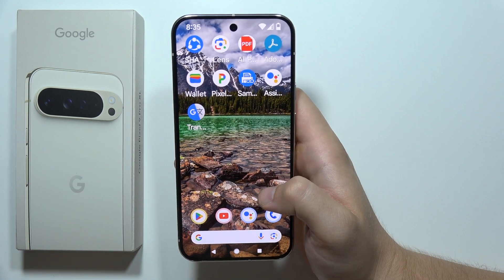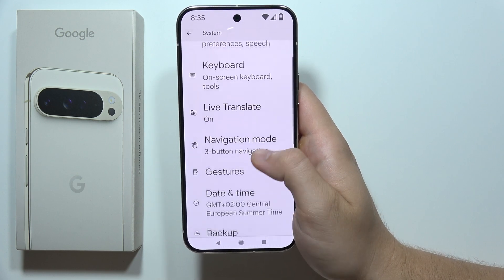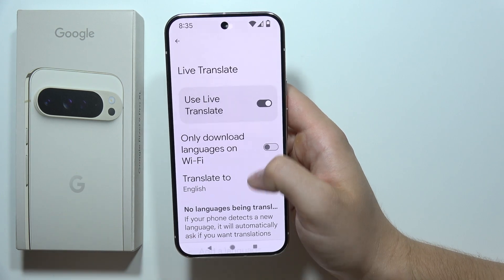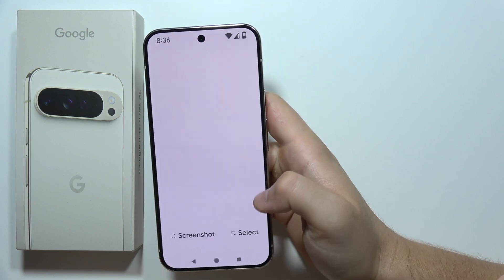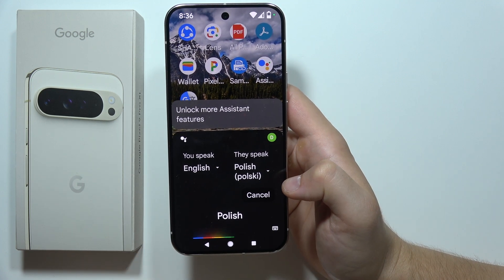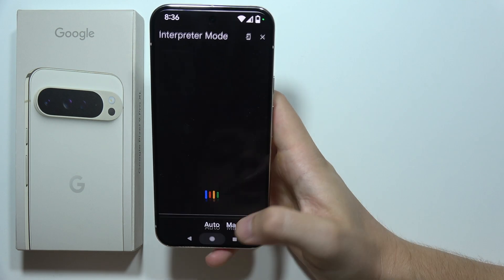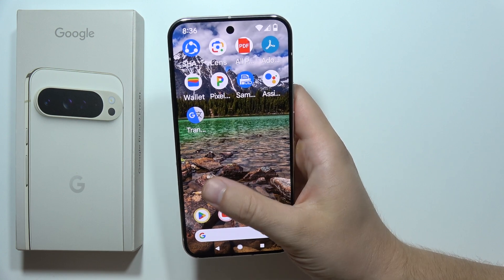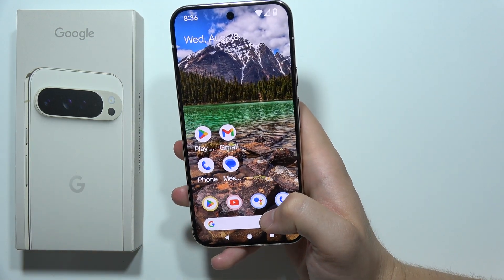Pixel 9 Pro XL: How to Use Live Translate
Learn how to use Live Translate on your Pixel 9 Pro XL with this easy guide. This video will show you the steps to activate and utilize the Live Translate feature on your Google Pixel 9 Pro XL, enabling real-time translation of text and speech. Discover how to break language barriers effortlessly with this powerful tool. Perfect for anyone looking to communicate across languages using their Pixel 9 Pro XL.